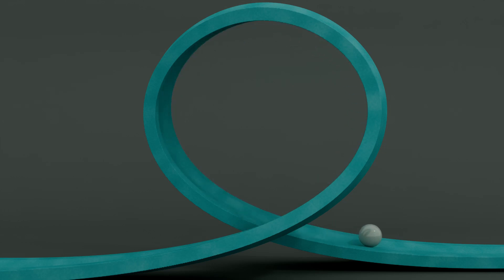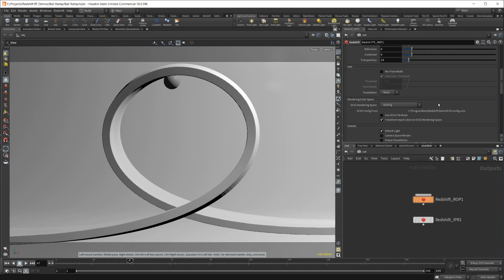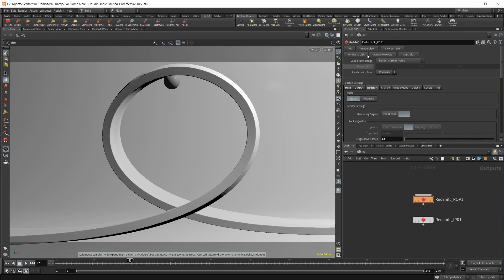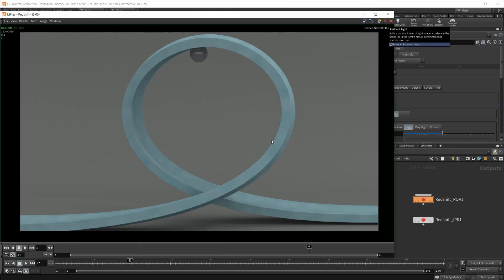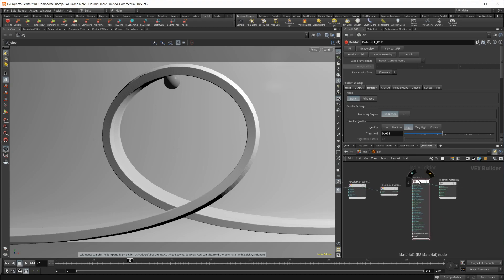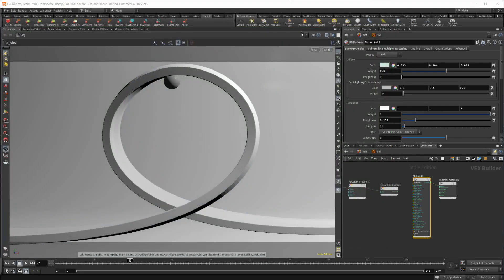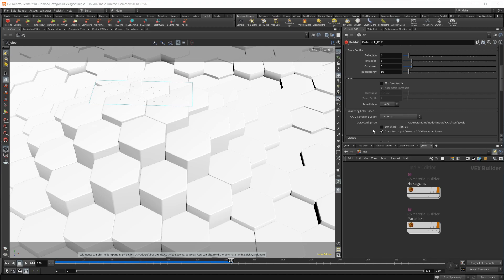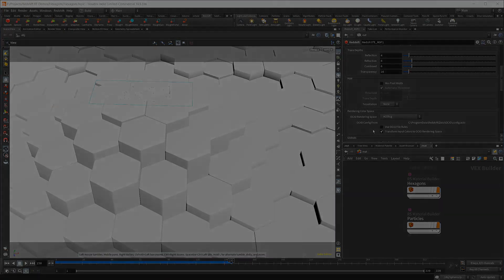Redshift RT | Is it Good?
Redshift has released a new update that brings a long a new render mode called RT as well as ACES color space being the default. So the question is, is Redshift RT and good and what should you use it for